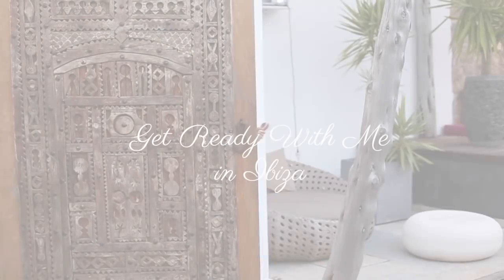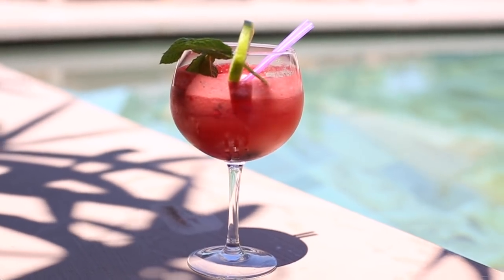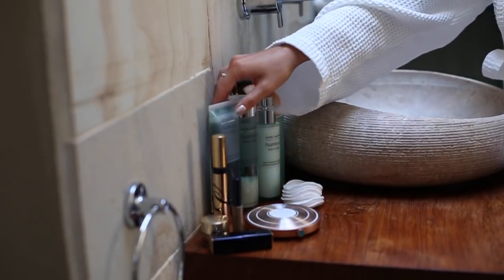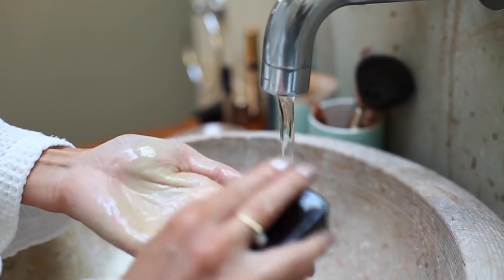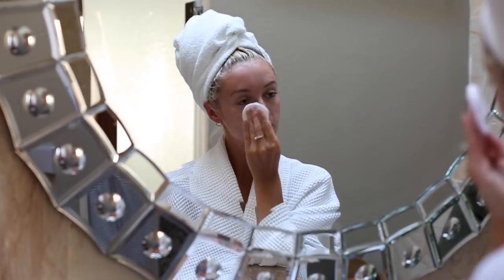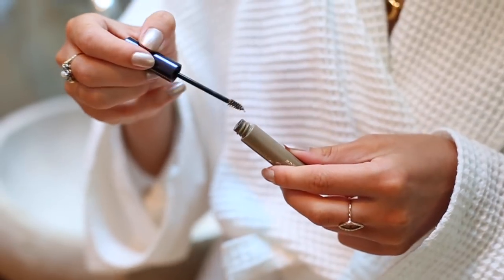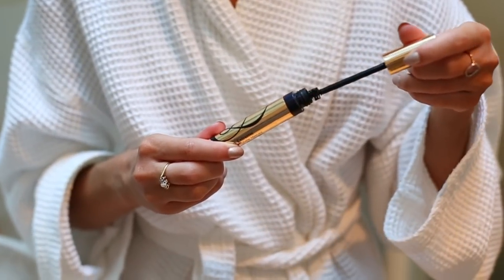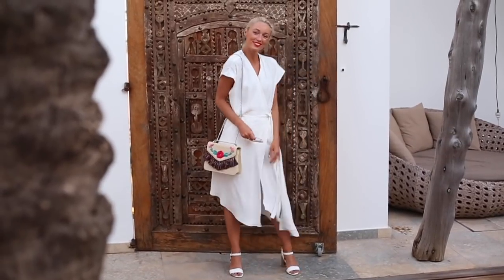GET READY WITH ME IN IBIZA! // How I Get The Glow with Estée Lauder // Fashion Mumblr AD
Get Ready With Me for an evening in Ibiza. Sharing my health, nutrition, wellness & skincare tips for how I get the glow, wherever I am, using the new Estée Lauder Nutritious Micro-Algae collection which I absolutely adore!

This video is in collaboration with Estée Lauder (dream come true!) whose new range I absolutely adore, so it's an honour to work with them and share my holiday skincare routine, featuring the Nutritious Micro Algae range! I hope you enjoy the video :)

Filmed at the Giri Residence, Ibiza, by Maddie Bruce - discover her channel

DAY TIME

EVENING